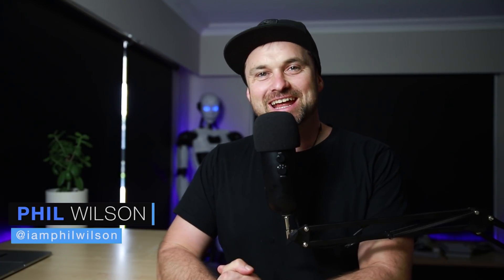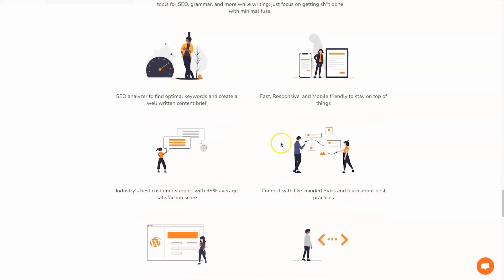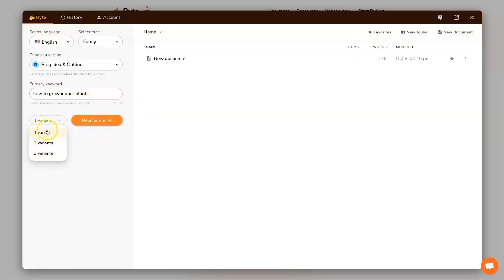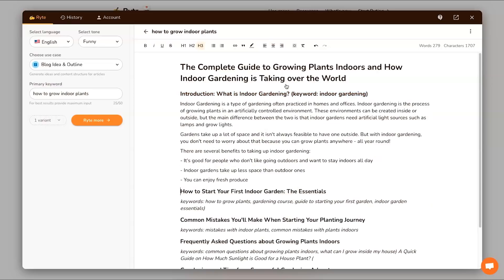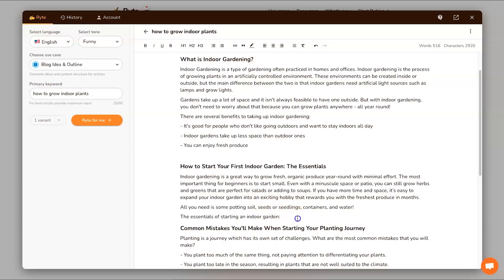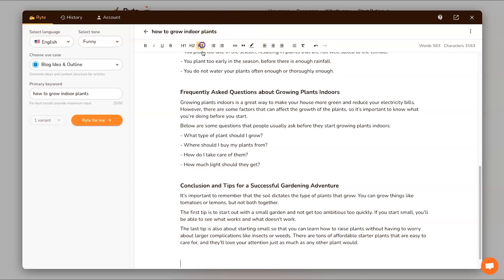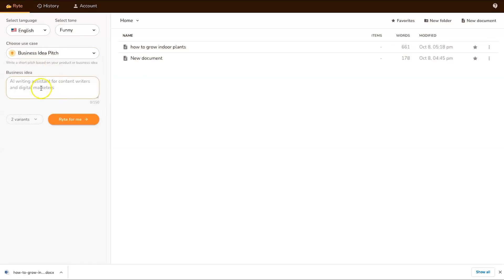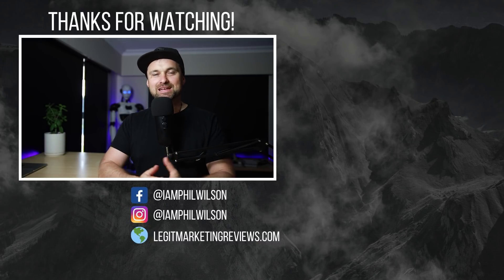Rytr Review ❇️ Lifetime Deal AI Copywriting Tool 🔥🔥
If you are looking for a cheap ai copywriting tool, then you'll want to watch this Rytr review. Rytr is arguably the best ai copywriting tool for the price you'll pay, which is very low as there is a current Rytr lifetime deal going

== Chapters ==
0:00 Ryr Review
0:28 What is Rytr?
1:16 Rytr Features
2:29 Rytr Pricing
2:45 Rytr Lifetime Deal
3:26 Dashboard
4:11 Rytr Tutorial
5:13 How to use Rytr
5:45 Rytr AI Writing Tool
12:00 Example - Business Idea Pitch
13:03 Honest Review

Rytr makes ai copywriting, simple. With only a few options to start creating content, you can quickly get output from this software in minutes, and write full articles in less than 10.

In this Rytr review, I'll show you how you can create long-form copywriting using AI in a matter of minutes, to have a blog post ready for reviewing, then posting! There is also many other Rytr features apart from blog content, so make sure you give this video a watch to see for yourself.

I hope you enjoyed this Rytr review, if you did make sure to smash the thumbs up button, and don't forget to subscribe for more lifetime deals, reviews, discounts, and bonuses